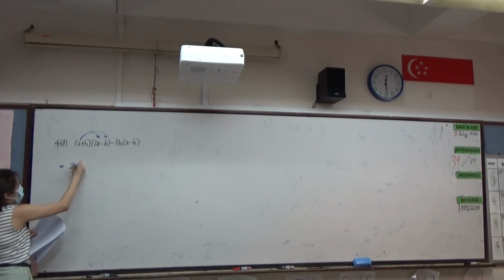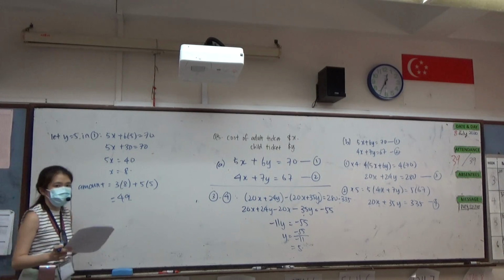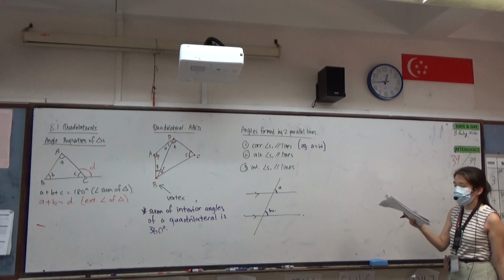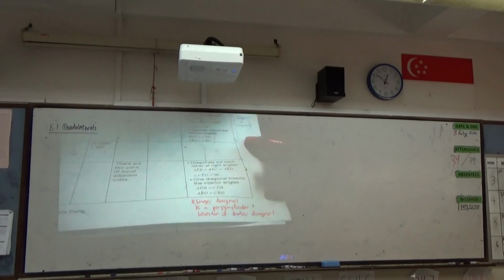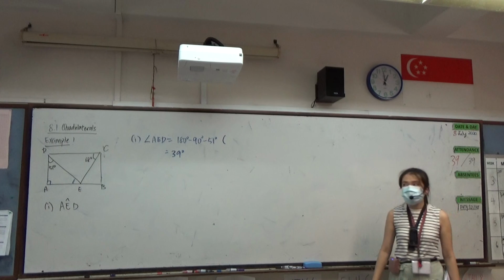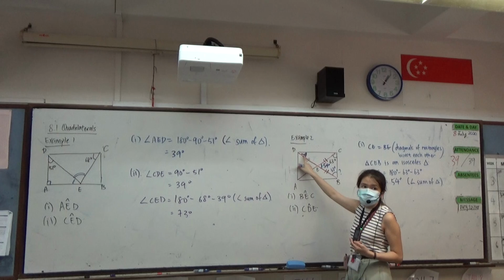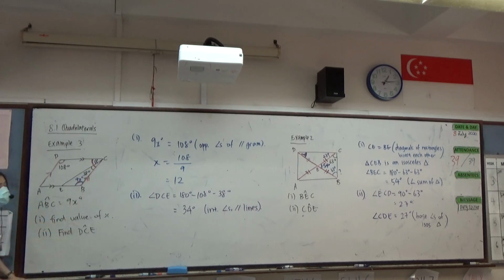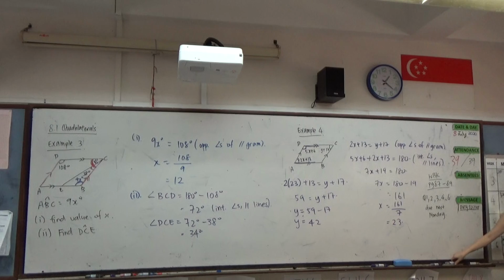2N Chpt 8 Quadrilaterals & Polygons Lesson 1